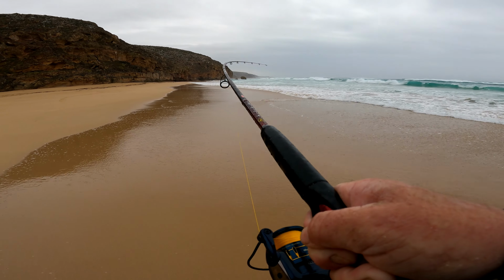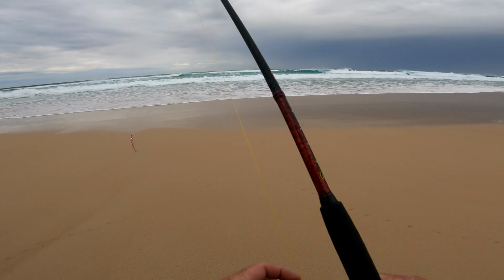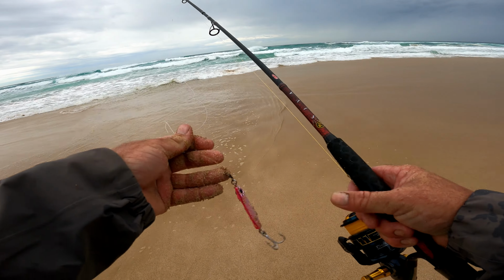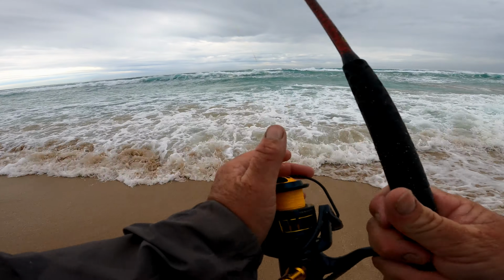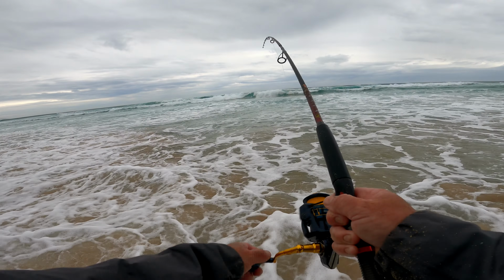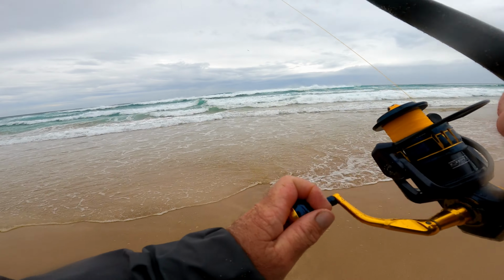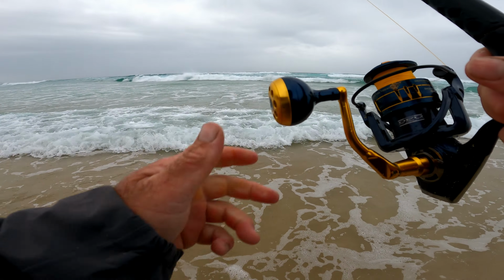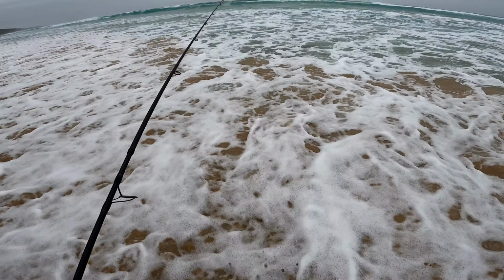Beach Fishing With Lures For Big Salmon | The Full Scale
In this episode of The Full Scale Fishing Adventures, join Lubin as he heads off to the beautiful Eyre Peninsula fishing at Locks Well for big Australian salmon using lures! @thefullscale-fishingadvent2917